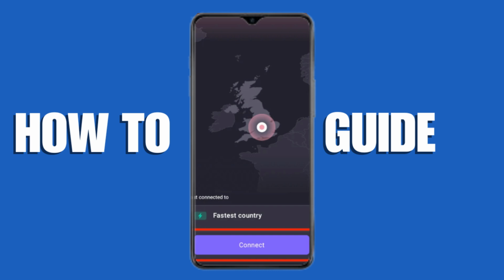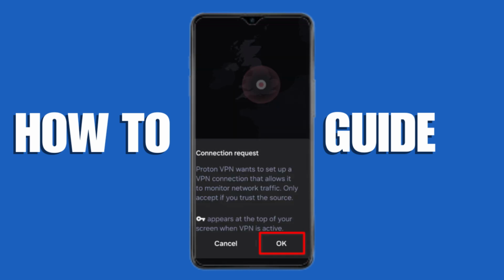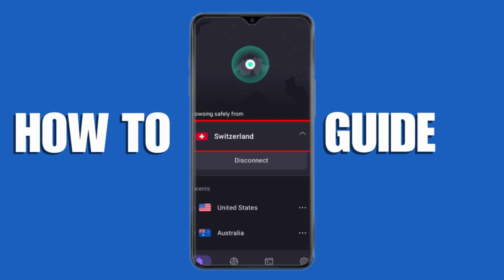Best FREE VPN for Android - ProtonVPN Setup & Review (Easy Guide)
Discover the BEST FREE VPN FOR ANDROID with this complete PROTONVPN SETUP and PROTONVPN REVIEW. Learn how to install and use a FREE VPN ANDROID app for secure browsing, unlimited data, and online privacy. This guide covers HOW TO USE PROTONVPN, improve security on public WiFi, and why it’s one of the BEST VPN APPS FOR ANDROID in 2026. Perfect for anyone searching for a NO LOG VPN FREE, SAFE VPN ANDROID, or UNLIMITED FREE VPN.